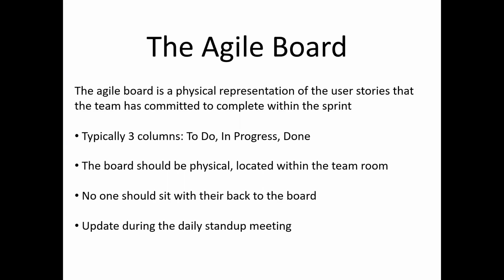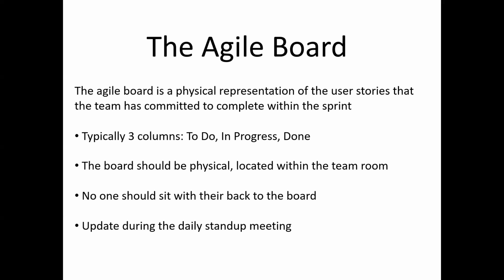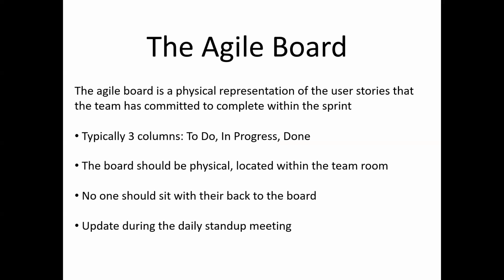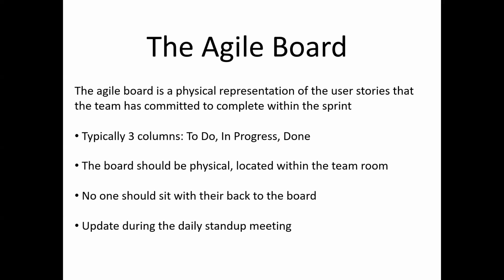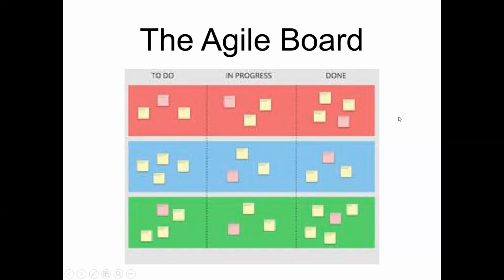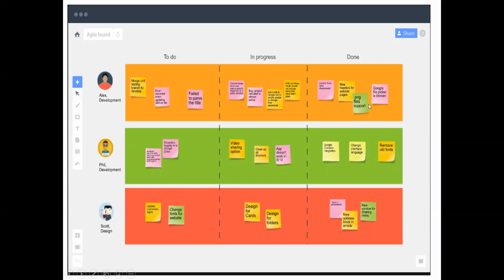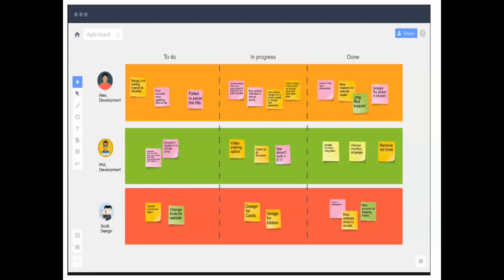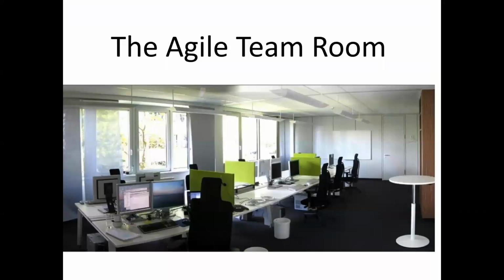AGILE I SCRUM I AGILE BOARD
In this short video, we explain the concept of AGILE BOARD and its significance for the AGILE team.

Call us to speak with our consultants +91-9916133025